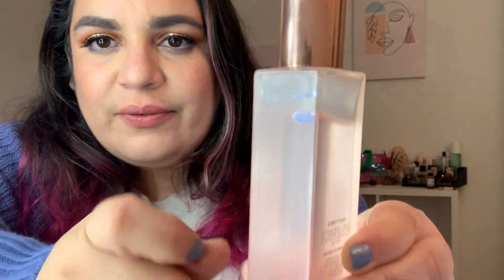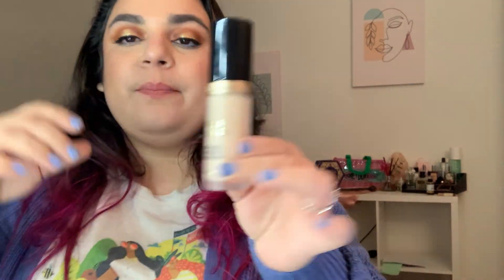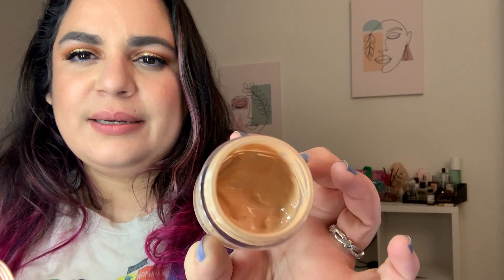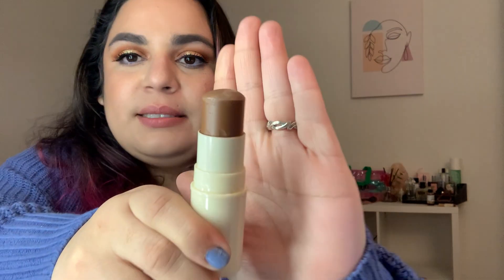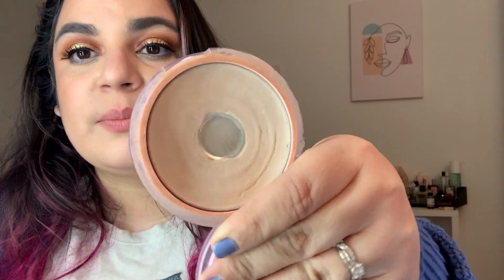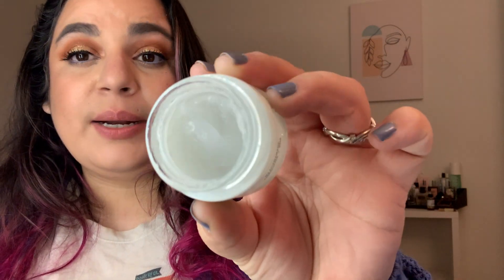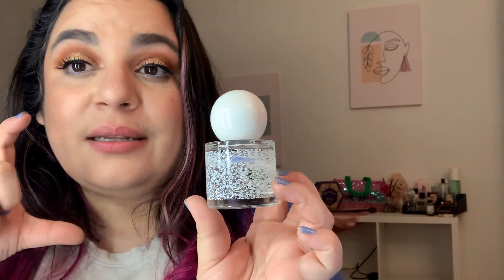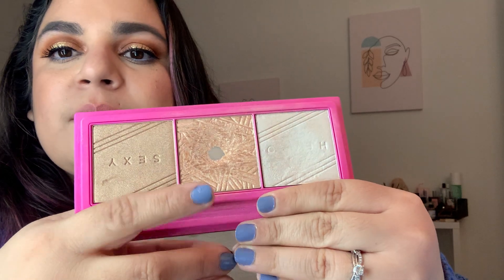23 IN 2023: Update #1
Maybelline lifter gloss in Silk 12/29: 47.9
Patrick Ta Major Glow Dewy Milk Mist 12/29: 162.2 2/1: 159.2
V Kosmetik liquid lip in bubbly  12/29:  28.7 2/1:
Hourglass Veil Translucent Setting Powder  12/29: 82.7 2/1: 82.0
Shades By Shan The Setting Spray 12/29: 98.1 2/1: 57.3
Too Faced Born This Way Concealer  12/29: 69.9 2/1: 69.4
Belle En Argent Main Character lipstick in  Mauve 12/29: 21.0 2/1: 20.7
Chantecaille Future Skin Oil Free Gel Foundation in Vanilla 12/29: 75.0 2/1: 68.5
Zuzu Fig- cream brow pencil 12/29: 6.8 2/1: 6.6
Patrick Ta Major Brow Lamination Gel 12/29: 23.8
Persona Bronze Multi-Stick in Sahara 12/29: 31.2 2/1: 31.0
Jecca Blac Glow Drops 12/29: 23.7 2/1: 23.0
L’Oreal Brilliant eyes liquid shadow in amber sparkle 12/29: 23.6. 2/1: 23.5
CoverGirl Clean Fresh pressed Powder in Fair 12/29: 57.2 2/1: 56.9
Make Nude Nova Serum Balm 12/29: 41.8 2/1: 41.7
eleman beauty lip stick in Moscow 12/29: 17.3 2/1: 17.2
sophia +mabelle I Woke Up Like This skin perfection primer 12/29: 13.0 2/1: 3.4
Benefit Rockateur 12/29: 8.3 2/1: 6.1
Maybelline single shadow in Linen 12/29: 18.8
Edge Beauty perfume 12/29: 133.5 2/1: 126.7
Tynt Phantom Liner 12/29: 9.0 2/1: 8.8
Glow Recipe highlight palette middle shade 12/29: 146.6 2/1: 146.2
Urban Decay Primer Potion 12/30: 17.5 2/1: 16.7